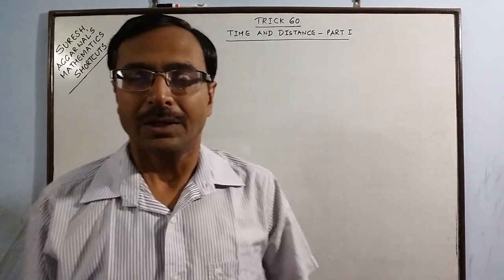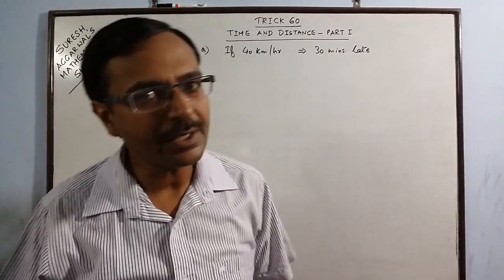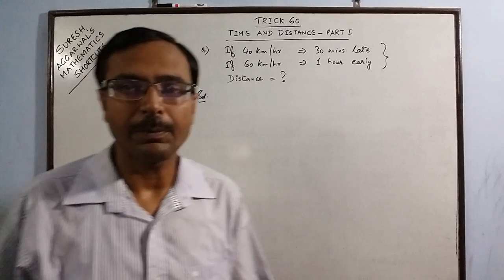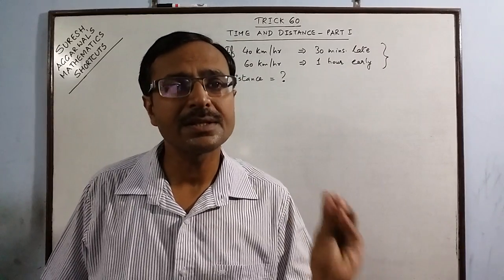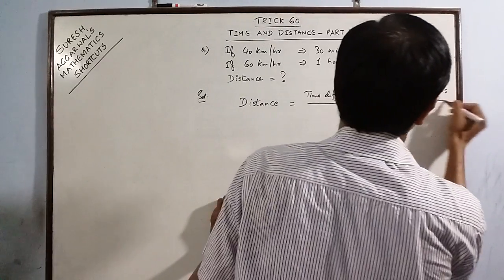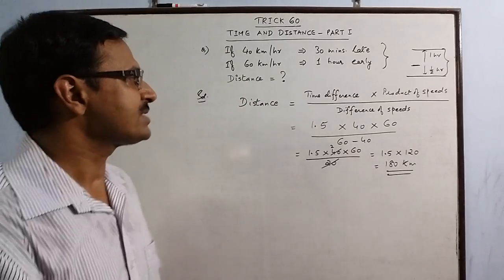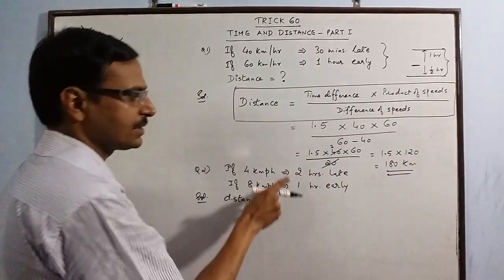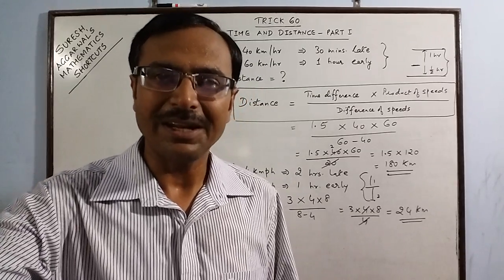Trick 60 - Amazing Shortcut for Time and Distance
TIME AND DISTANCE. An important and unavoidable topic for all competitive exams. Consumes a lot of time when done by traditional methods. Learn this awesome trick to solve this particular problem in 10 seconds. For more such amazing videos. keep visiting: